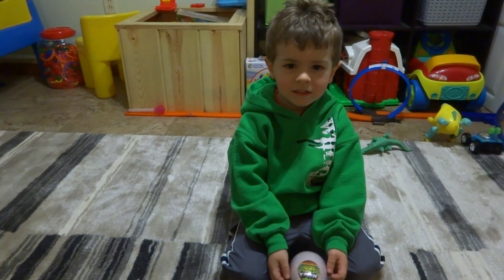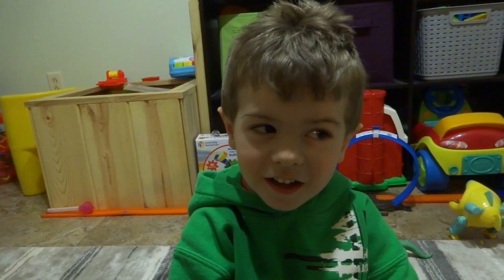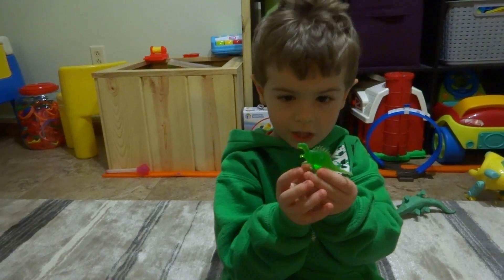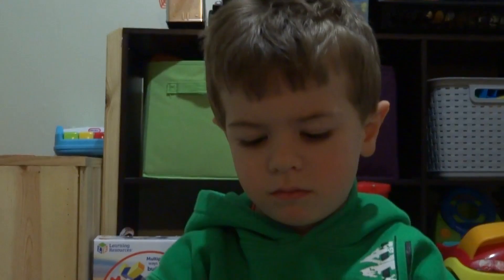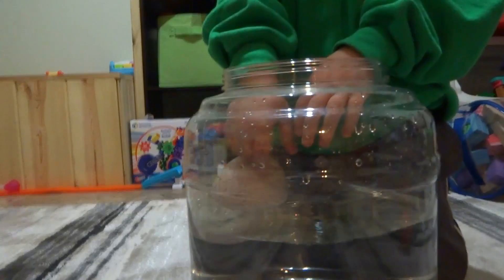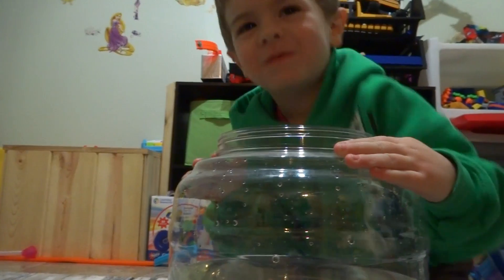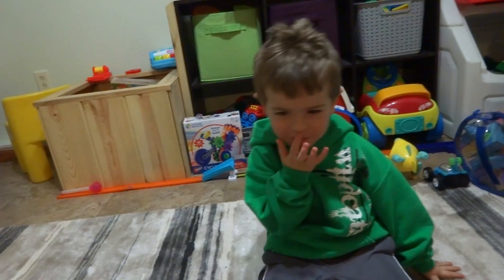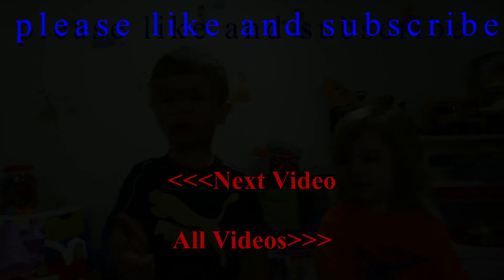Huge Surprise Dinosaur Grow Egg!!! (PART 1)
kids playing with toys for kids,
opening up a mega dinosaur grow egg

We will be doing different toys each video and just being kids. As the channel grows so will the toys and after we get enough subscribers we will be doing a super fun toy give away. The content on here will never be negative or anything that I would not want my own children watching.